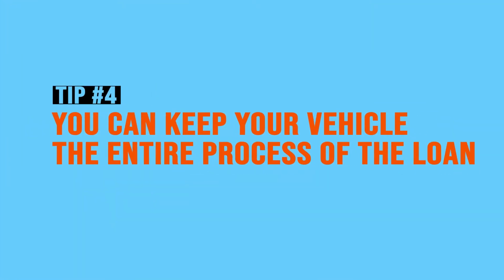5 Ways to Get Rid of Negative Equity on a Car Trade-In (Underwater?)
NEW BOOK. The Bad-Credit Car Buyer's Battle Plan is out now.

​ What is negative equity on a car? This means that you owe more on the car than the car is worth. When you're trading in your car to buy or lease a new car, this can be disappointing. There are a handful of options that will get rid of the negative equity on the car you are trading in.

In this video, we will go over all the options available to you when you are trading a car in when purchasing a new or used car or leasing a new car and you owe more on the car than what the car is appraising for, also known as negative equity.

Have a BURNING 🔥 question on credit or your current car situation? Schedule a free 10-minute Zoom call: